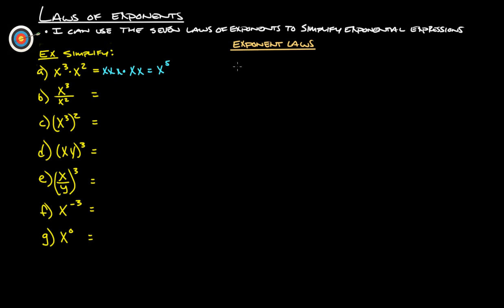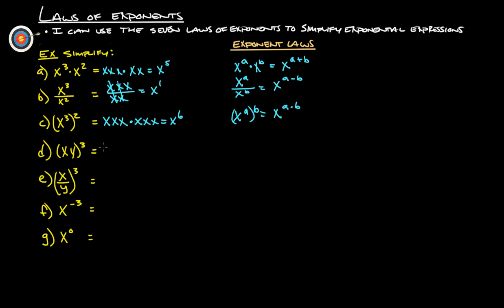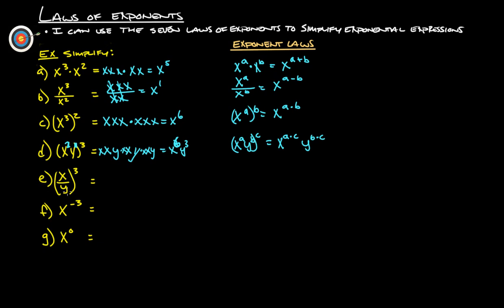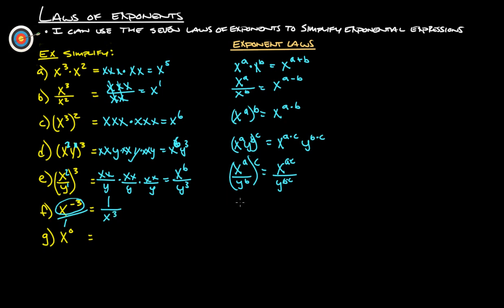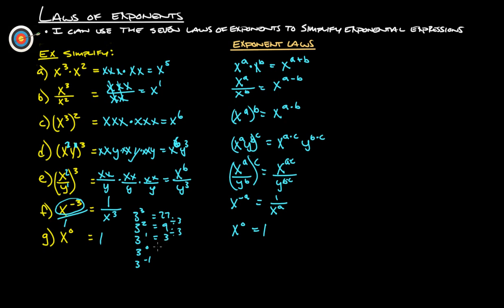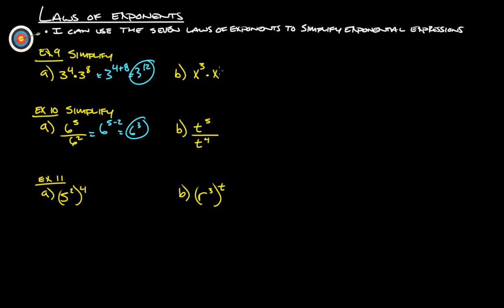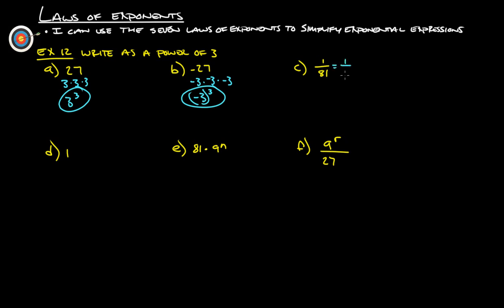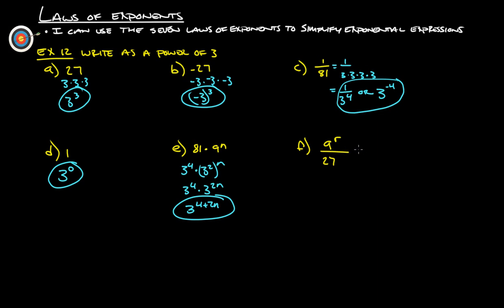3D (6.0) Laws of Exponents (part 1 of 2) *Alg. 2: Just watch to 8:54